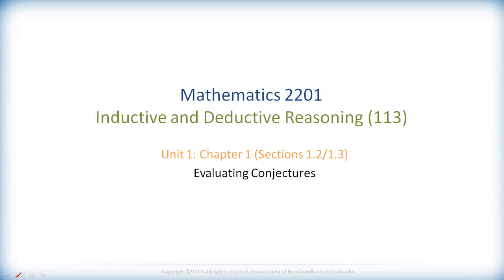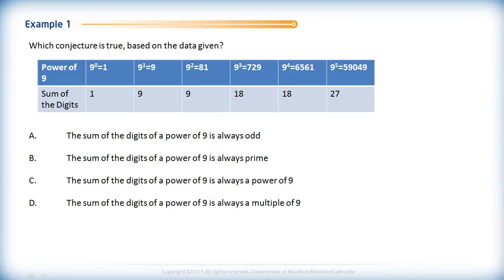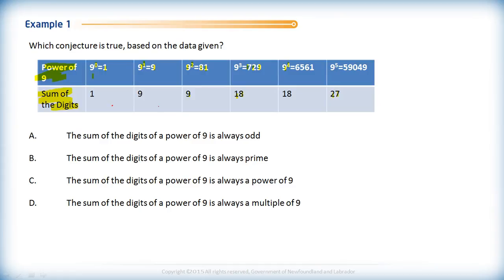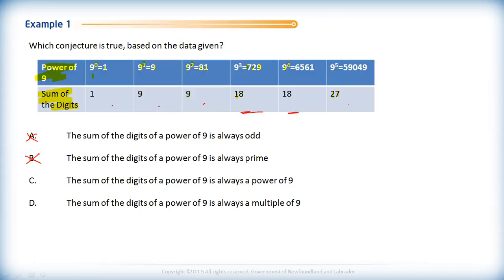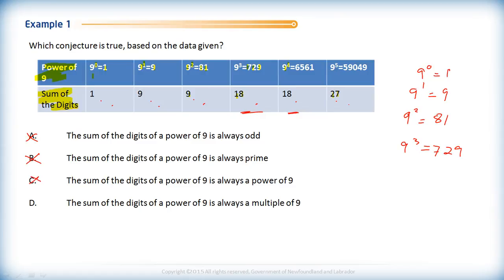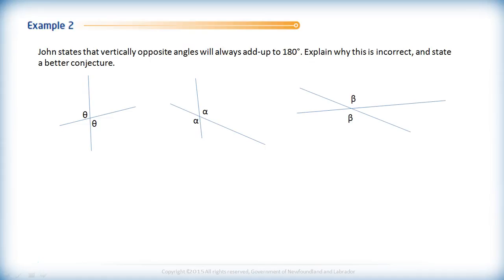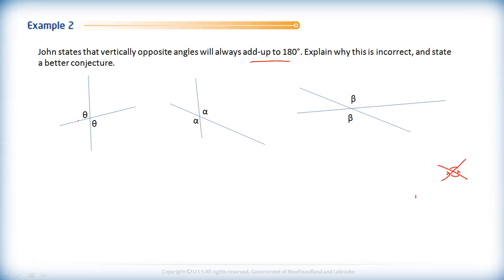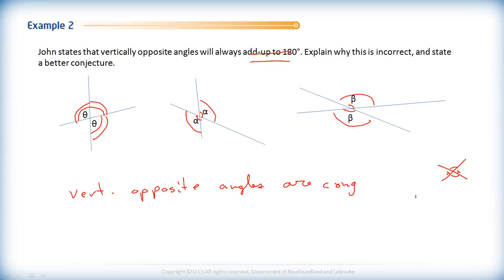Math 2201 - Ch.1 Sec.1.2 & 1.3 - U1 Evaluating Conjectures - Review Questions